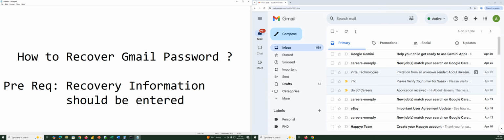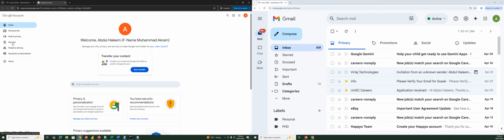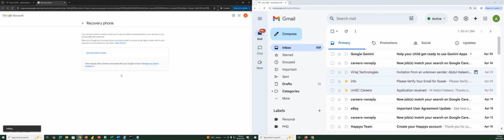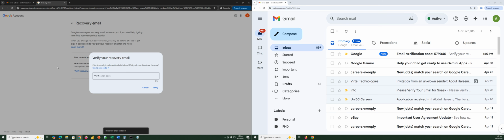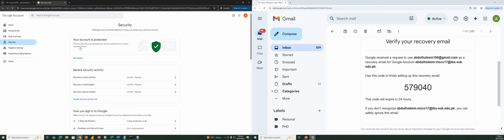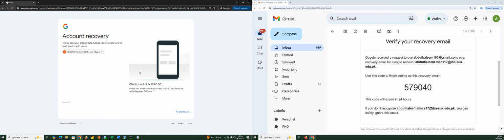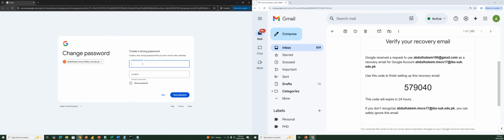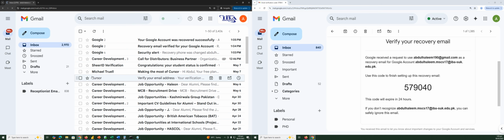Recover Gmail Password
Pre requisite: Recovery information should be entered in the account whos password has been lost